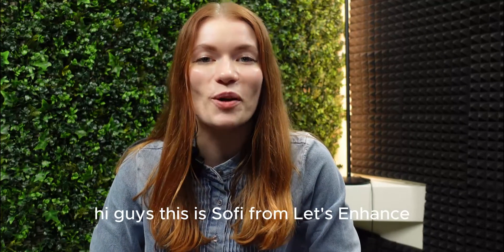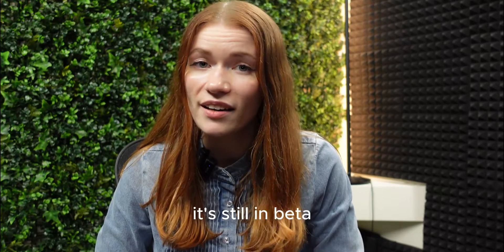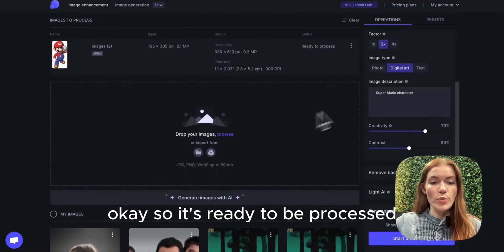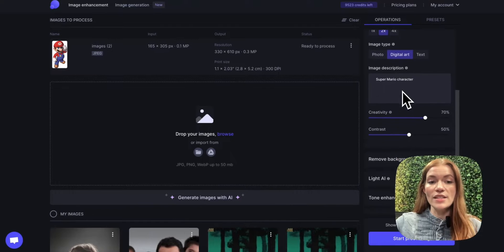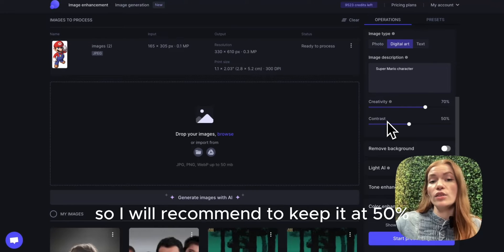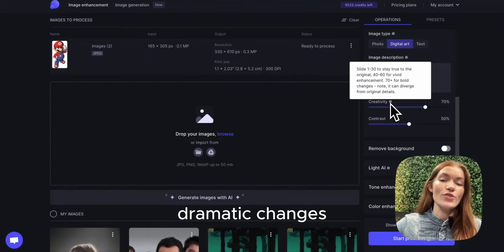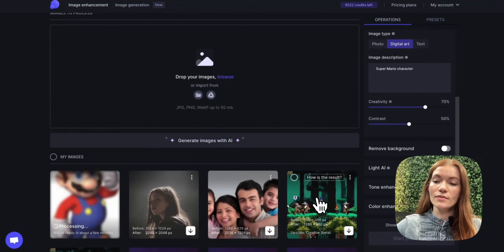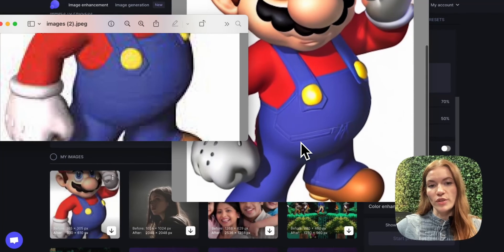Creative: New AI Image Upscaler - Demo by LetsEnhance CEO Sofiia Shvets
Join LetsEnhance CEO Sofiia Shvets as she introduces 'Creative', our latest AI upscaling tool. This video offers a simple guide to its features and how to use them.

Inside:

- Introduction to Creative.
- Step-by-step usage guide.
- Practical tips for best results.
- Live demonstration of Creative.

Ideal for photographers, AI artists, and anyone interested in enhancing image quality. Check out Creative and start improving your images today!

audio: Lazy Sundays by BCD studio